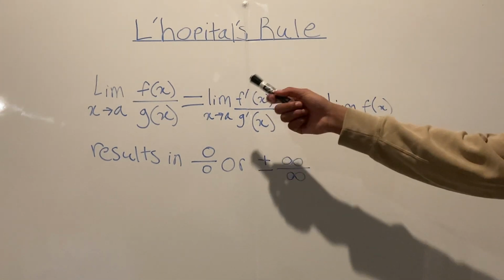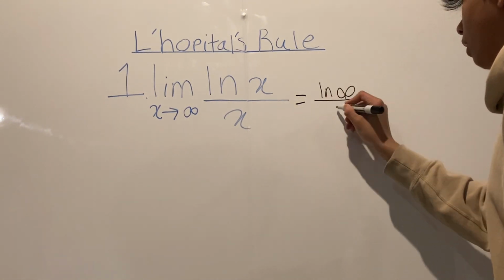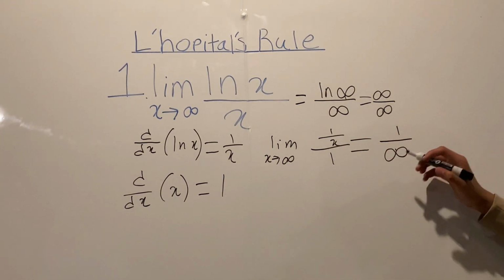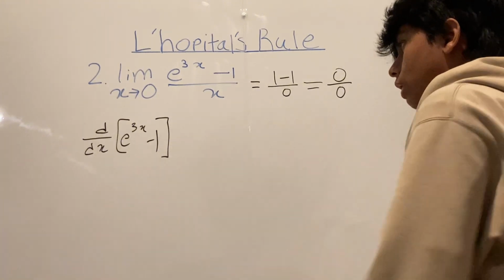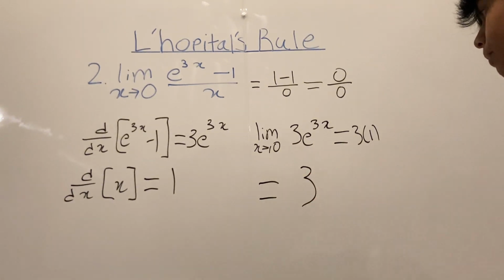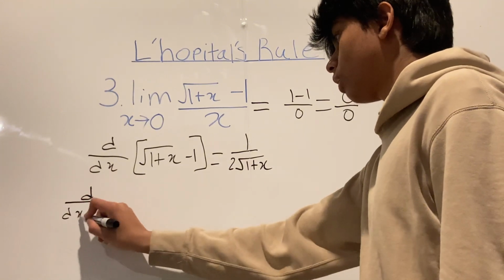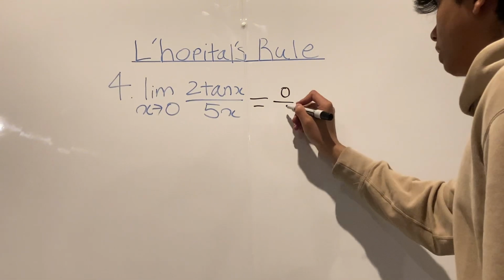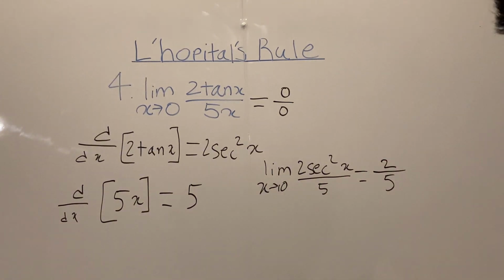L'Hopital's Rule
This video will teach you how to evaluate limits using l'hopital's rule.